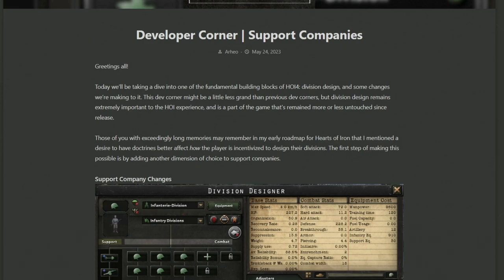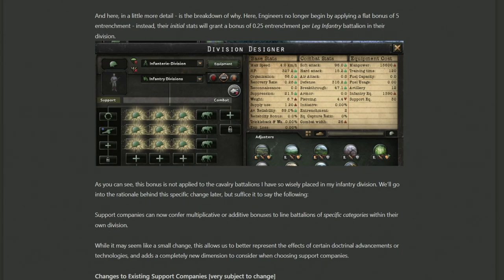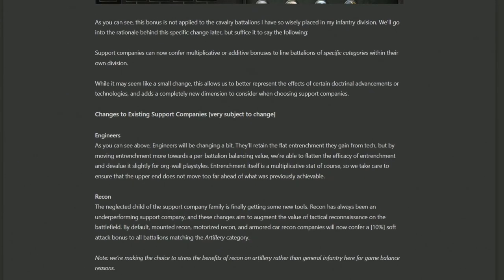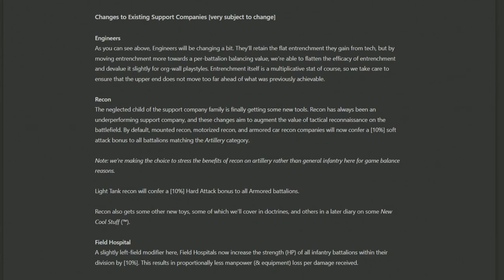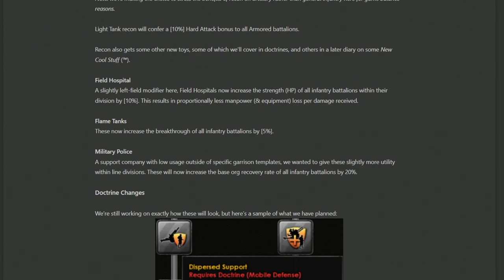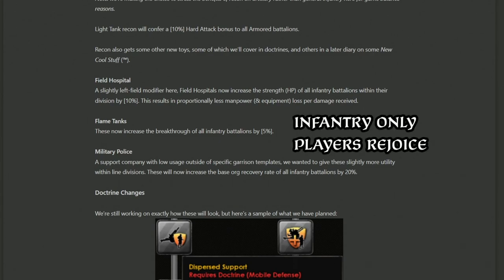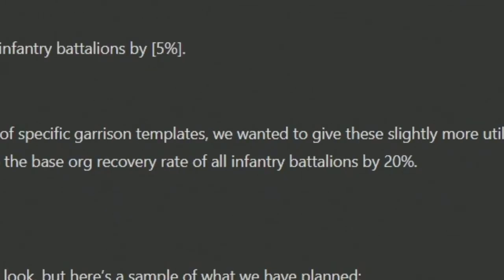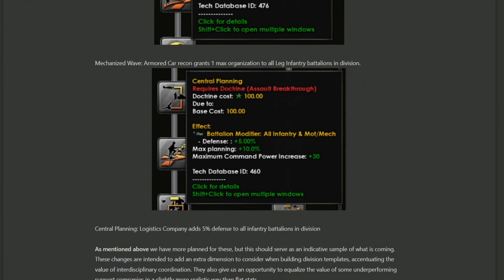Support Company Rework! - Hearts of Iron 4 Dev Diary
Hello! This is a video where I talk about Engineer Companies and if different supports have beened buffed, nerfed, changes, bricked or its complicated. Flame Tanks seem like giga buff - horses battalions are resultingly nerfed - engineer companies have a difficult life but im sure they will live on in every france campaign.

This is the legendary part of the description where I write a random thing: Legendary Blademaster is Pog!

00:00 - Intro
00:33 - Support Changes
03:45 - Early Changelist
08:46 - Doctrine Rework
12:00 - Closing & Outro